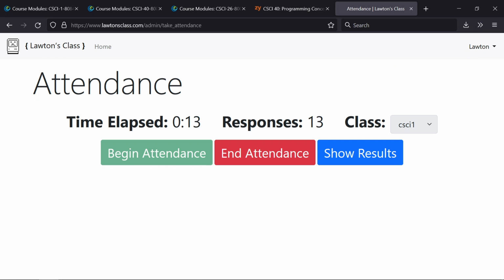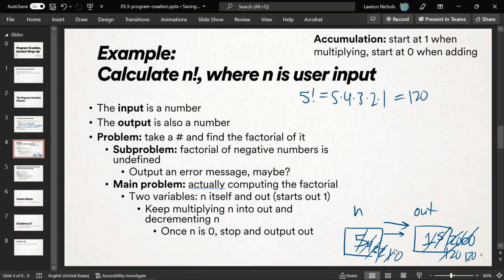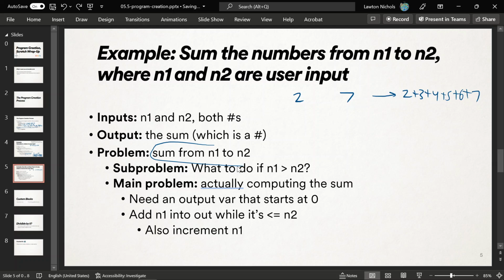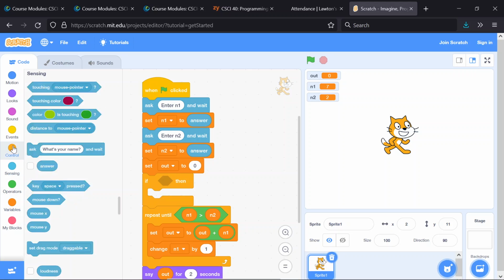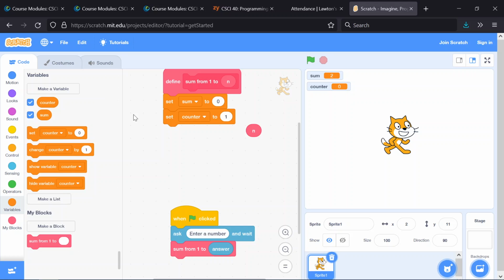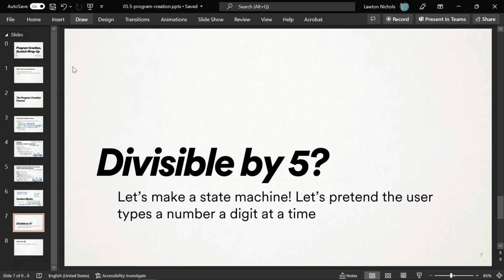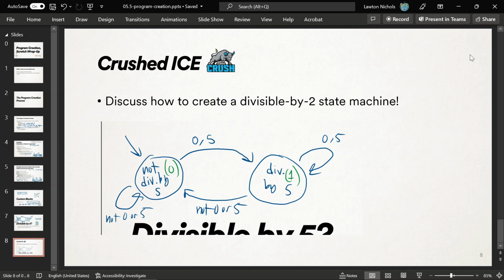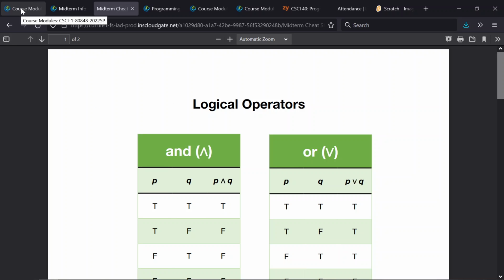(S22) CSCI 1 Lecture 11